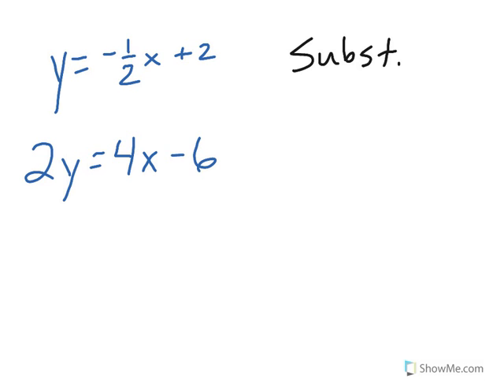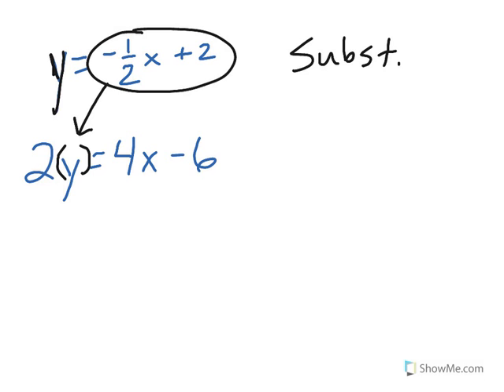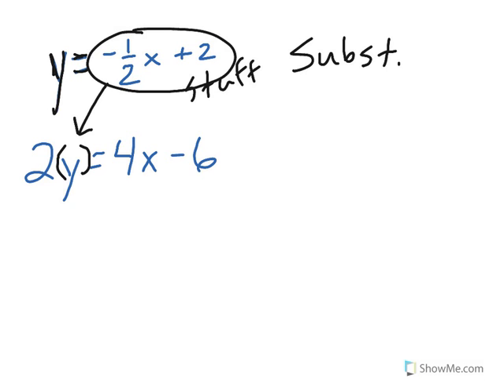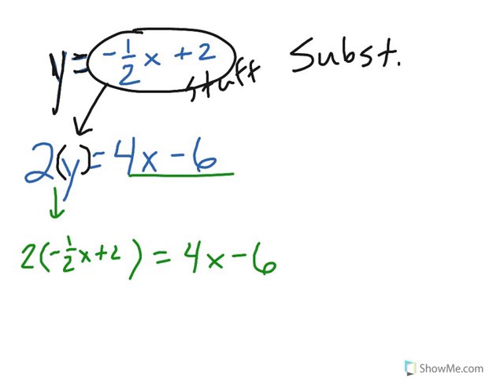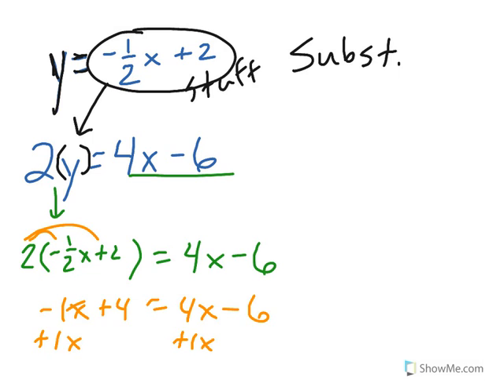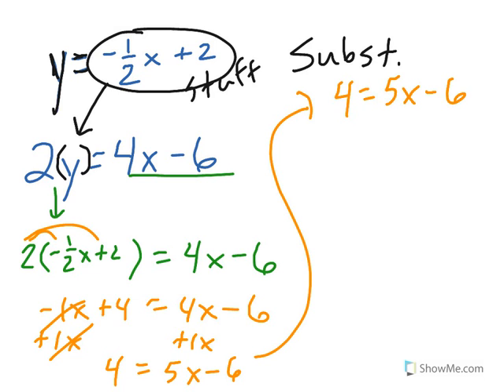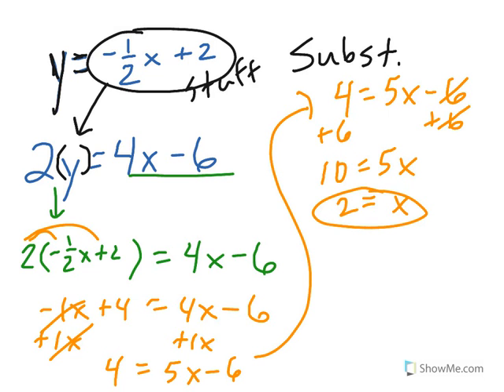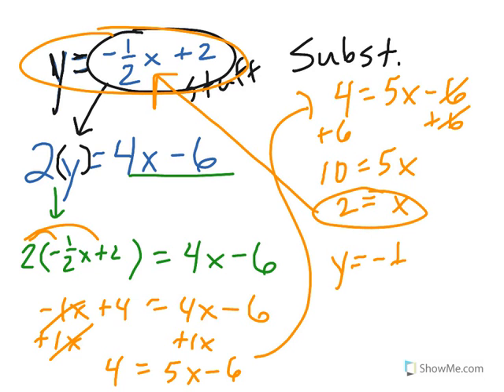Quiz F Systems by Substitution